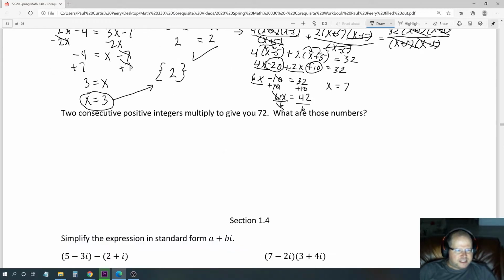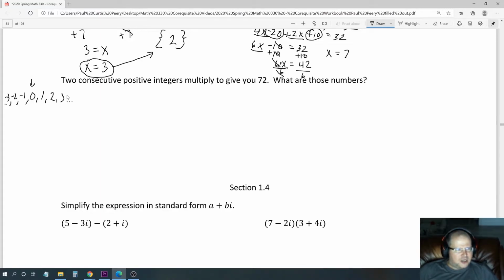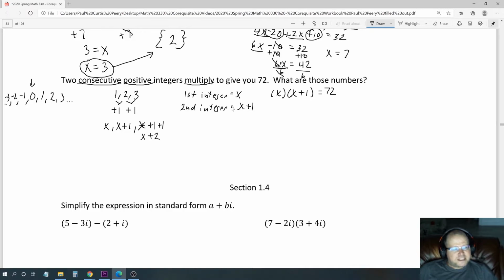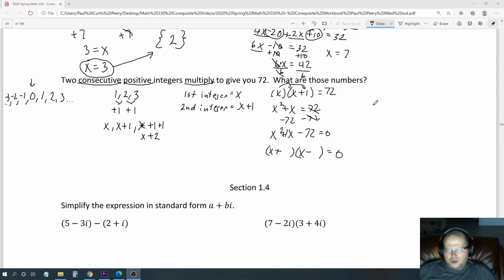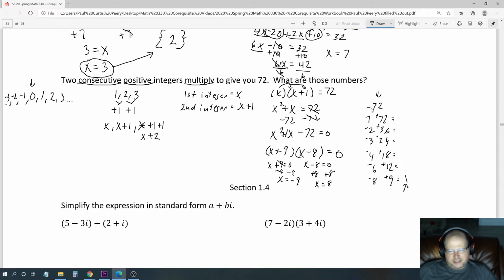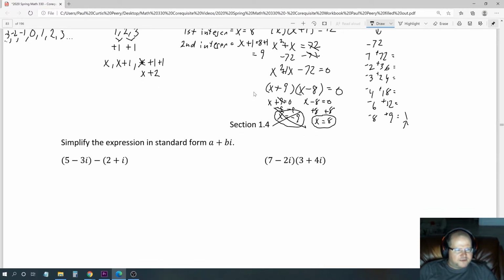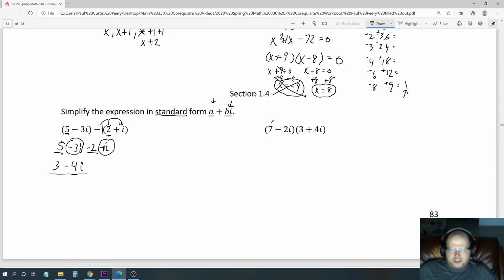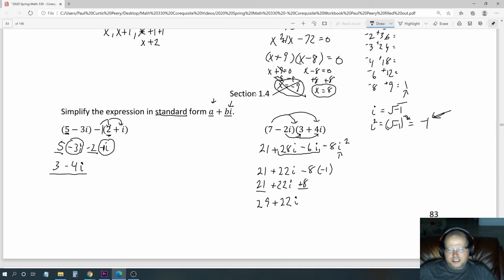Exam 1 Review Part 2